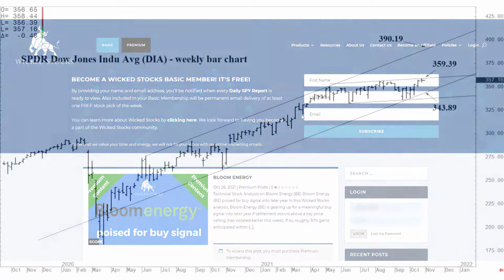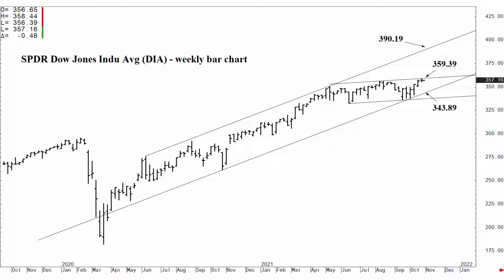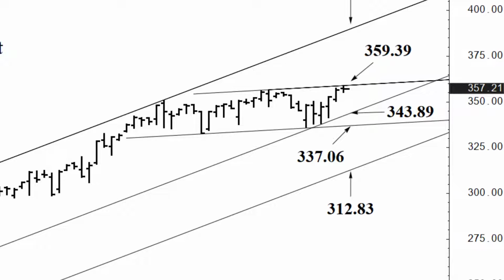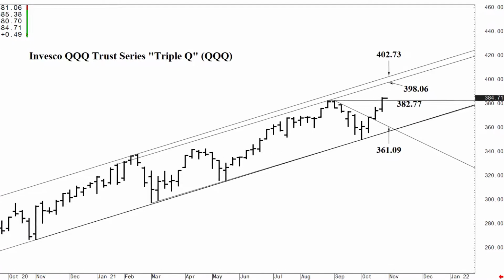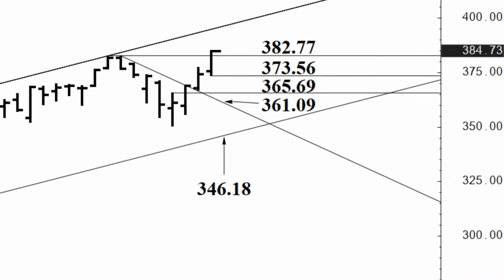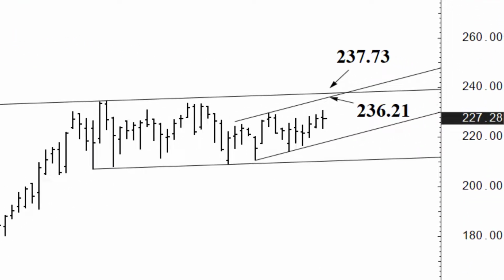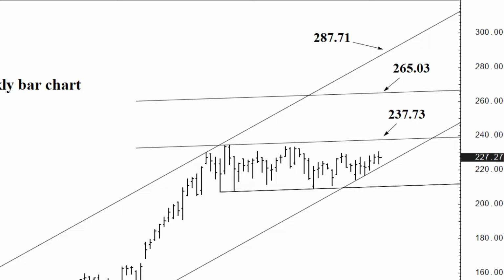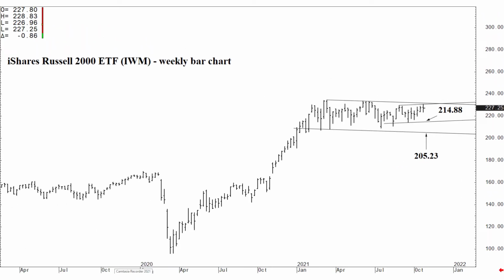DIA, QQQ, and IWM ETF Weekly Technical Analysis - November 1st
Test our our Premium Membership Free Trail and receive access to all our analysis videos

In this Wicked Stocks video-analysis, we break down the near to long-term analysis for the DIA (Dow Jones ETF), QQQ (Nasdaq-100 ETF), and the IWM (Russell 2000 ETF) for the week of November 1st.

Happy Trading!